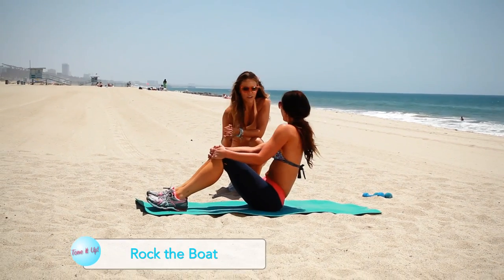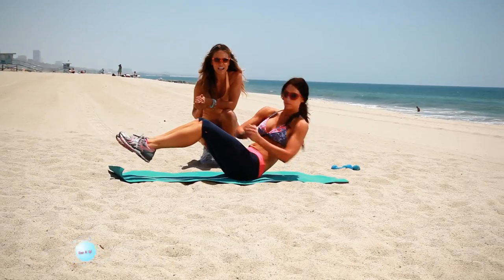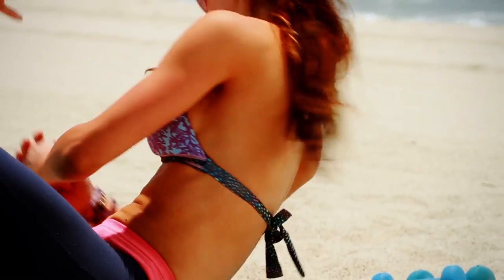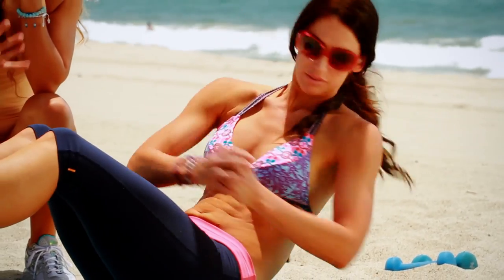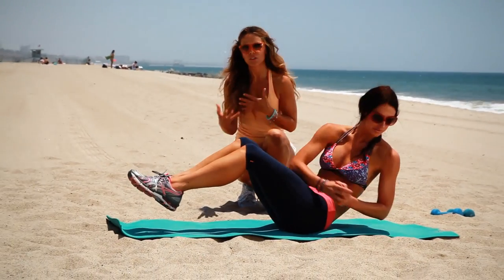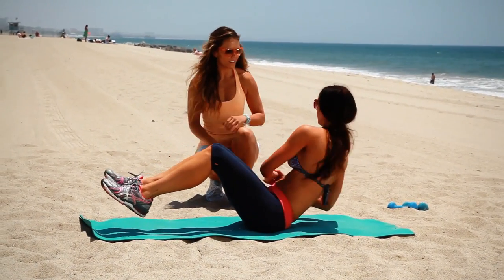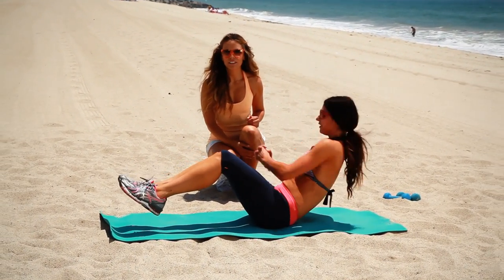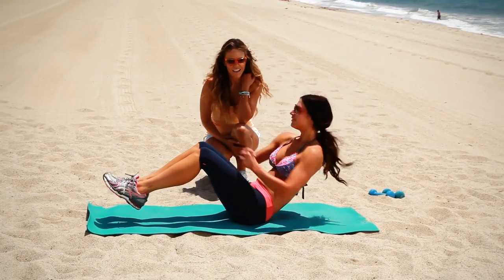TLC Workout | Tone It Up Tuesdays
It's time to give yourself some TLC the Tone It Up way! Tone, Lift and Cinch is the focus of today's routine. We've included some of our favorite exercises, and you're gonna love them too! After you've finished, don't forget to treat yourself to a healthy smoothie for a nice recharge!

Have a question for us? We'll be around all the time, so leave a comment or video response below. We'd love to hear what you think!

Since founding their company Tone It Up (ToneItUp.com) in January 2009, certified personal trainers Karena Dawn and Katrina Hodgson have opened a fitness studio in Hermosa Beach and launched a workout DVD series. They were recently called the "New Faces of Fitness" by Jane Fonda.